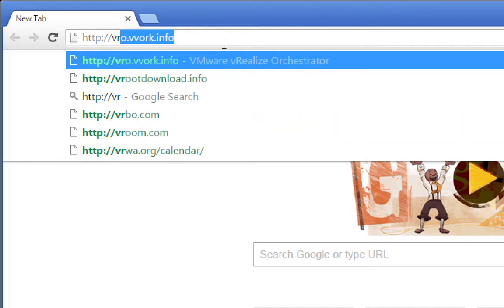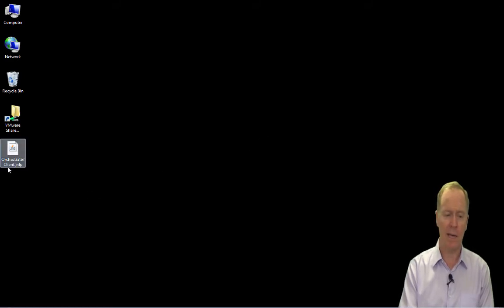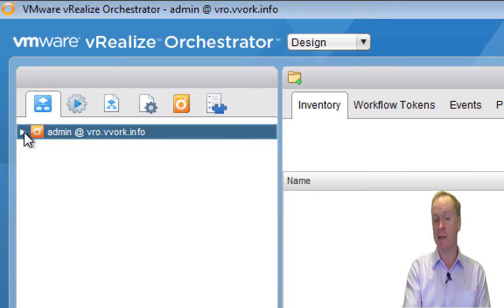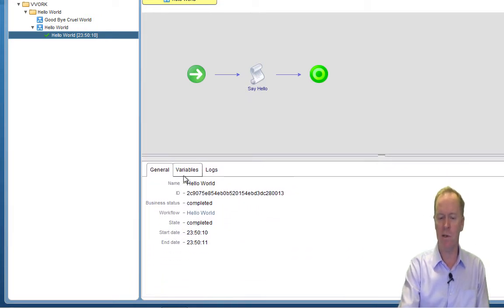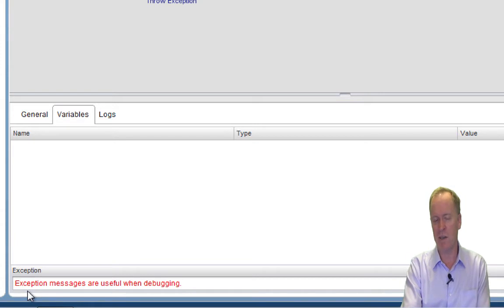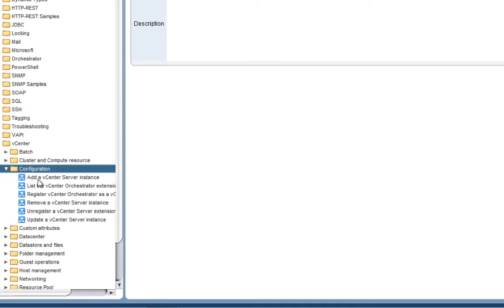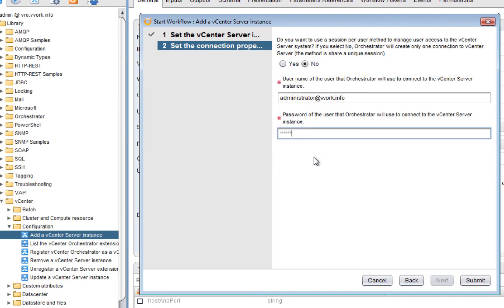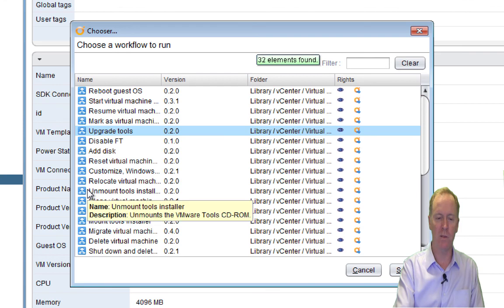Automating with vRO 7 - Part 03 - Running a Workflow Using the vRO Client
This is the third video in a ten part video series. In this video, Brian Watrous demonstrates how to run an Orchestrator workflow in the vRO Client.